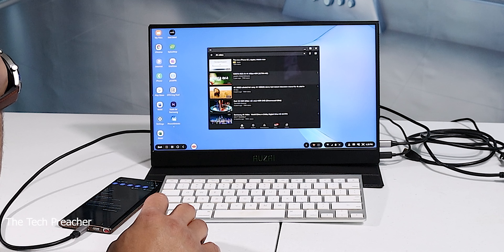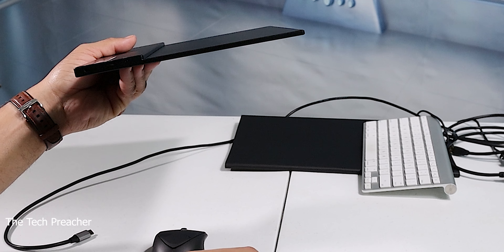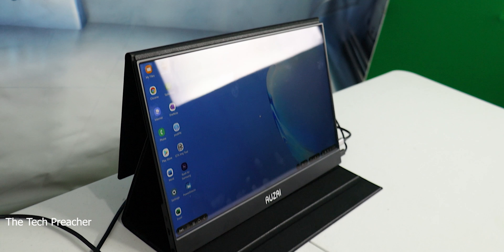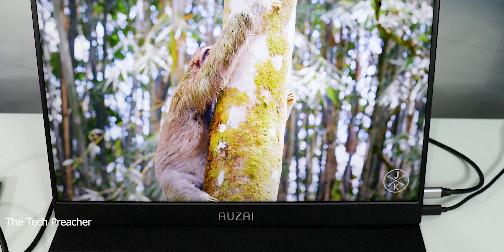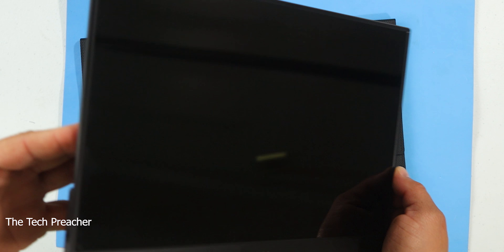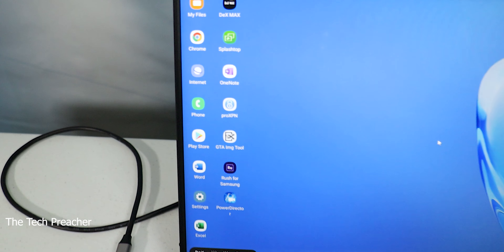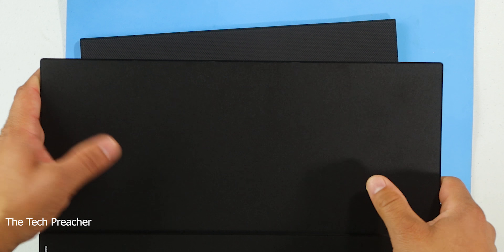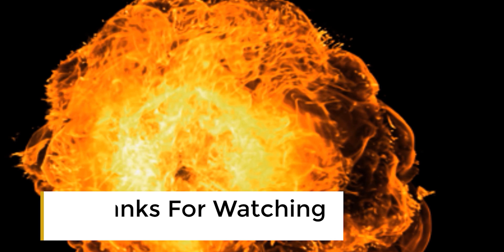AUZAI 15.6" Portable Monitor 1080P Full HD Type C & HDMI Portable Monitor - Total Mobile Solutions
[1080P Full HD & HDR Technology] AUZAI Portable Monitor displays 1080P Full HD content and supports HDR technology which offers a broader spectrum of colors and contrasts. Optimize your life and work with superior & immersive visual experience!
[Compatible with Multiple Devices] AUZAI Portable Display offers wide compatibility with laptops, phones, PS4, Xbox, etc. Simply connect your devices to the monitor via USB Full-Featured Type-C/HDMI to stay productive and dive into your work/entertainment!
[Eye Care IPS Panel & Stereo Speakers] IPS technology enables a wide viewing angle; flicker-free screen reduces eyestrain and optimizes eye comfort by eliminating flickering. Stereo speakers deliver exceptional audio performance!
[Customize Your Display, Enhance Visual Experience] Easy to master the OSD menu which allows you to view different setting options and adjust components of the display, such as brightness/contrast, color, audio, etc. Meets your needs and maximizes your satisfaction!
[Portable Slim, Easy to Carry Around] Incredibly handy, slim and lightweight features make AUZAI Portable Monitor a perfect match for gaming, traveling and business on the go! Included case & screen protector prevent cracks and scratches. Enjoy the versatile monitor now!